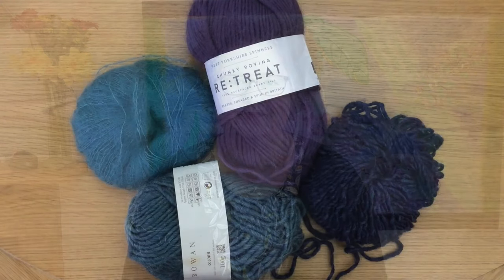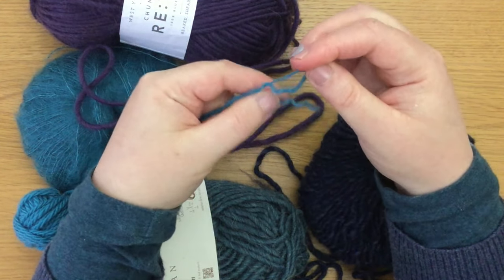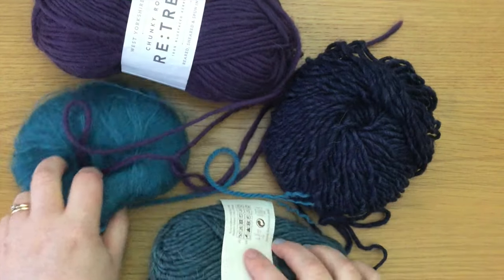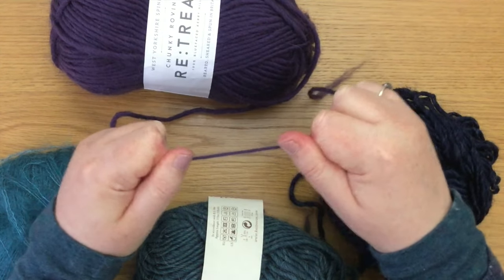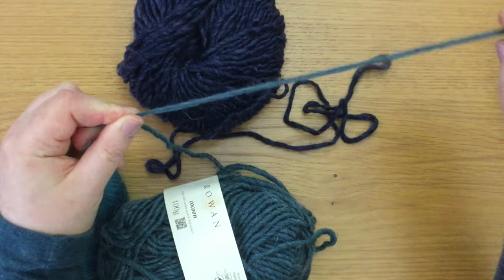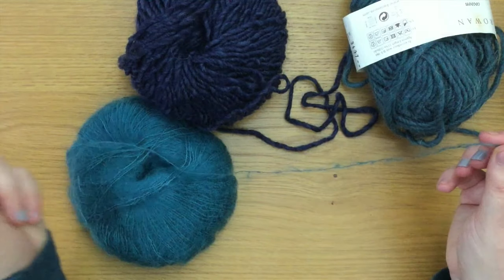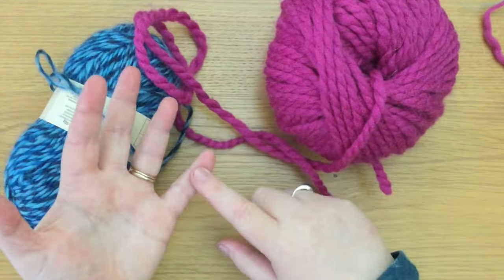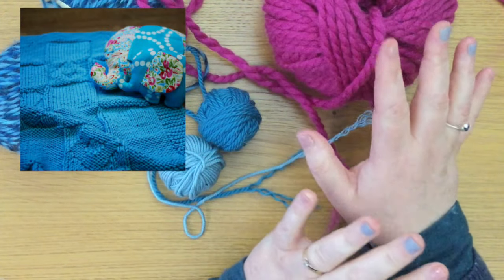Yarn Ply Explained: What? & Why?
Yarn ply can affect lots of things when you're knitting. You'll notice the differences, not only in the finished knit, but in how you hold the yarn to knit. Today I invite you to to join me as I dive into the reasons they're there and what they achieve.